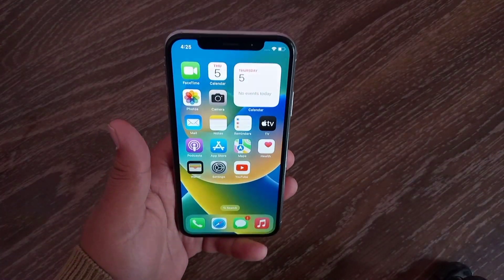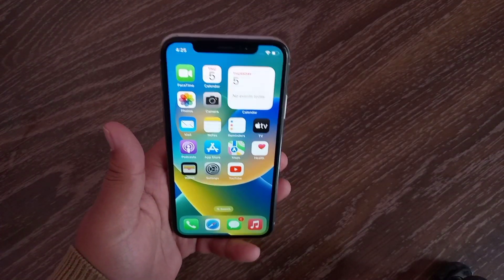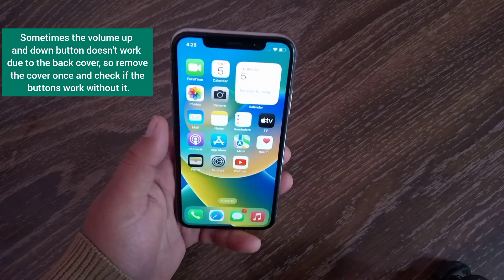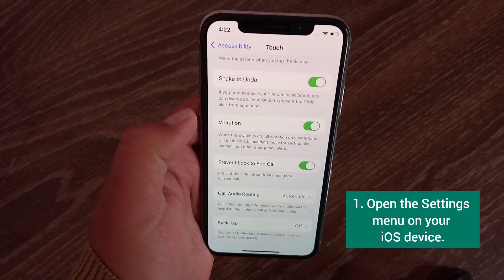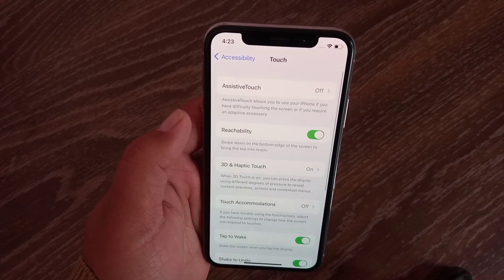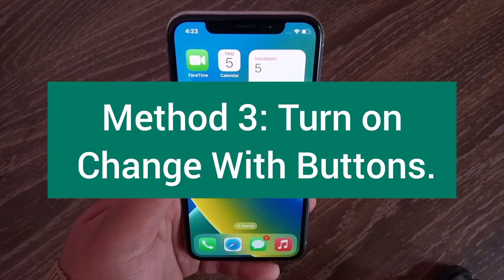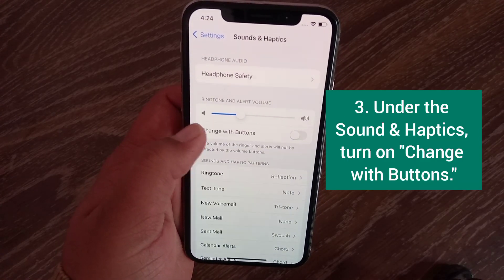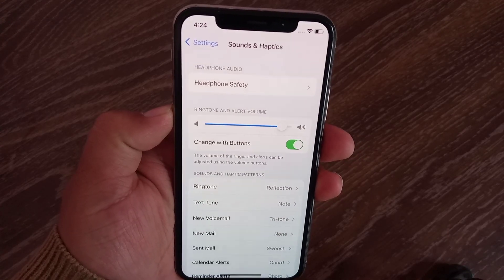How to Fix Volume buttons Not Working During Call on iPhone.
Today in This Video I Will Teach You How to Fix Volume buttons Not Working During Call on iPhone in iOS 16.
Sometimes the volume up and down button doesn't work due to the back cover, so remove the cover once and check if the buttons work without it.